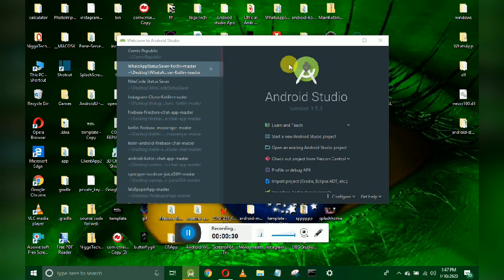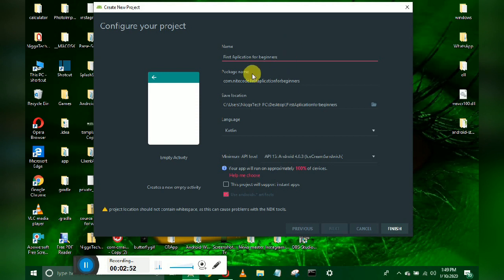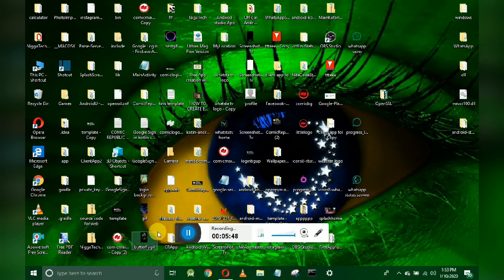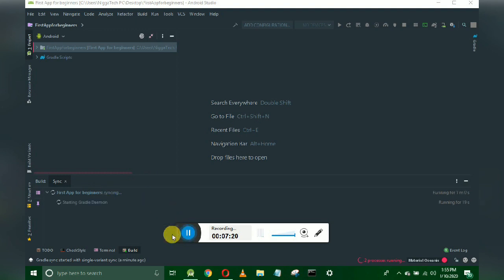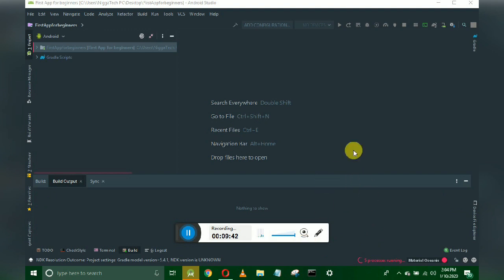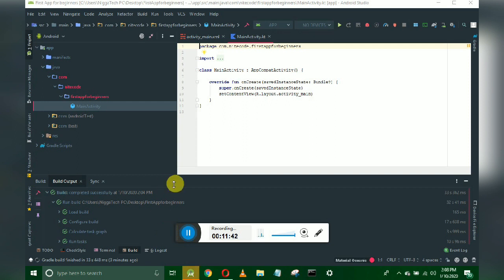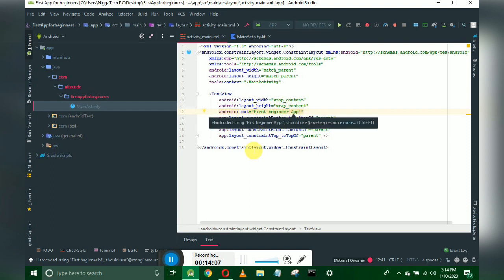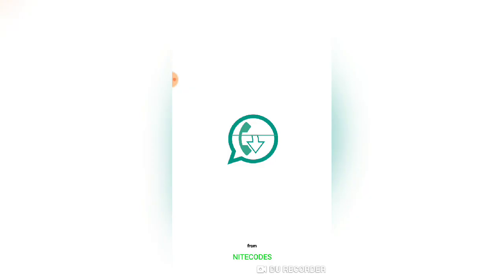How to Run your first app in Android Studio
Step by step guide on how to Run your First App in Android studio.
In the tutorial I'm showing you on how to run your first App in android studio step by step so watch this video so as not to miss any steps.

my next tutorial I'll be teaching you on how to create a standard splash screen for your app.

Stay blessed and Peace out!!